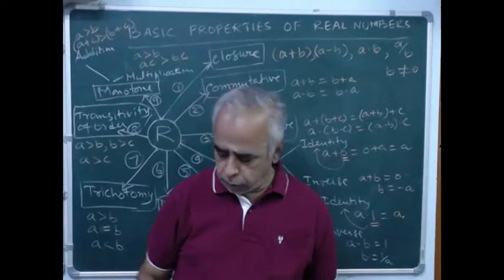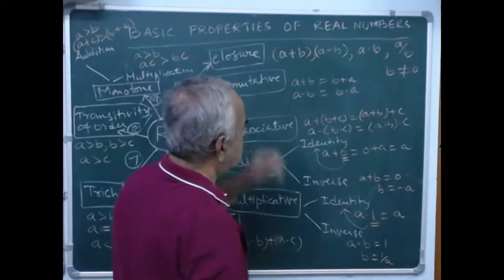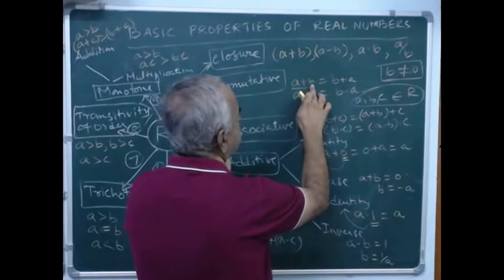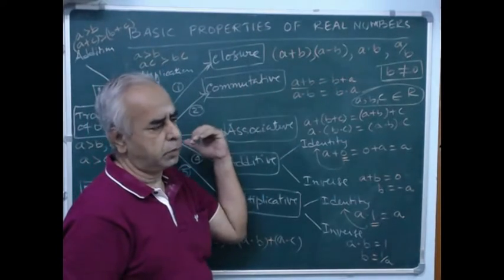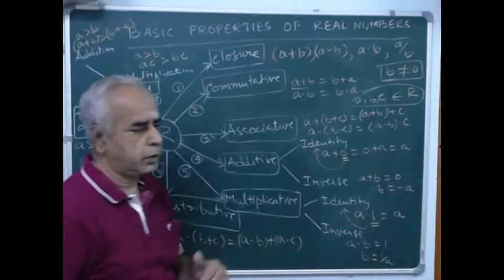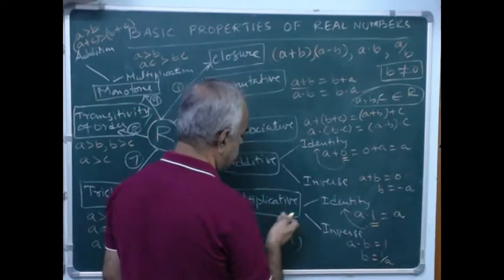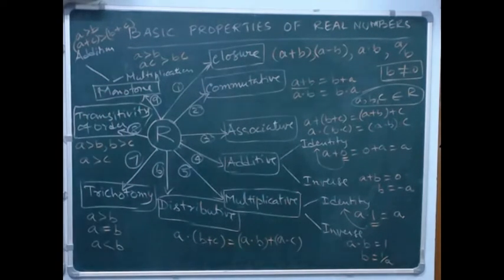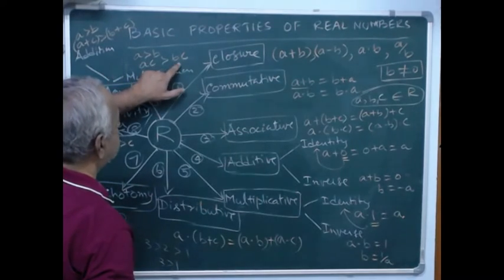Basic properties of real numbers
Basic properties of real numbers | Engineering Maths